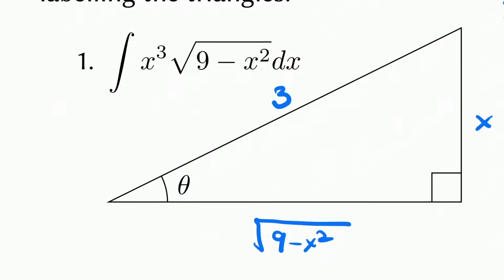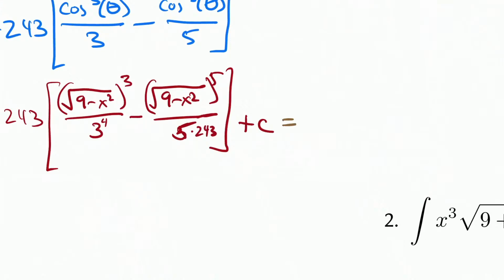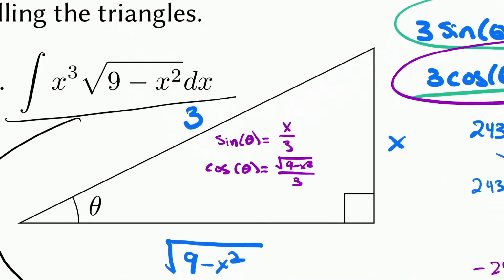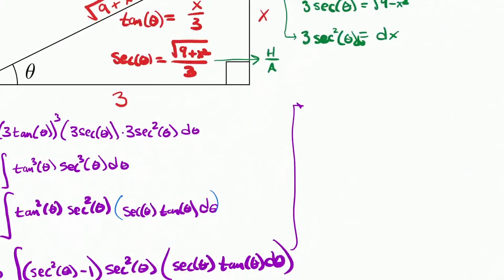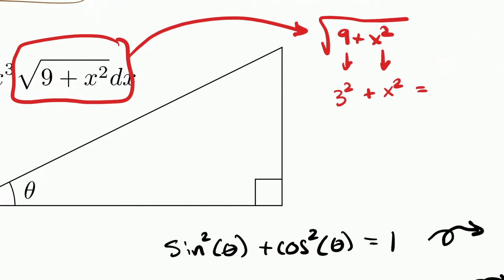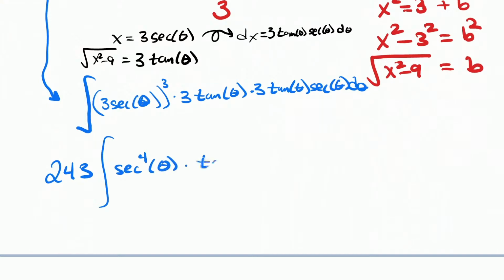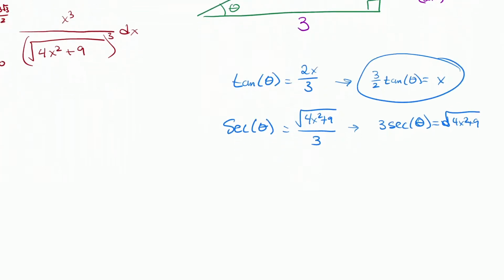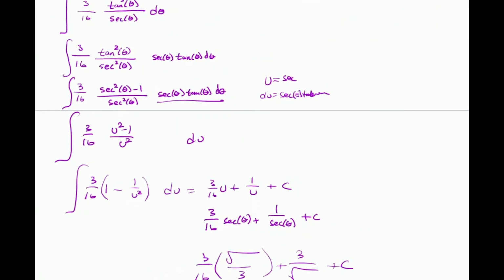Trigonometric Substitution Day 2